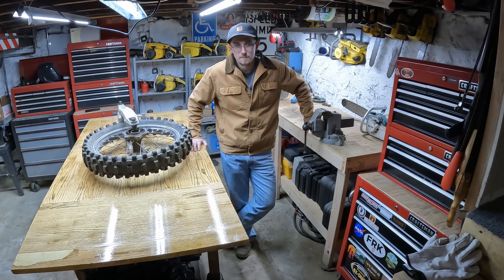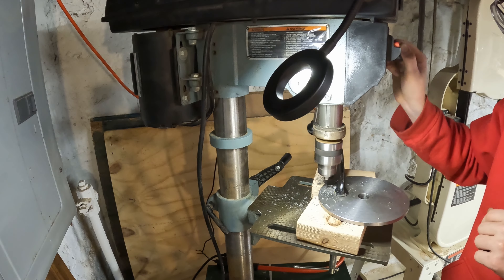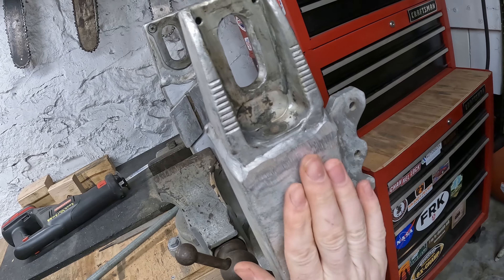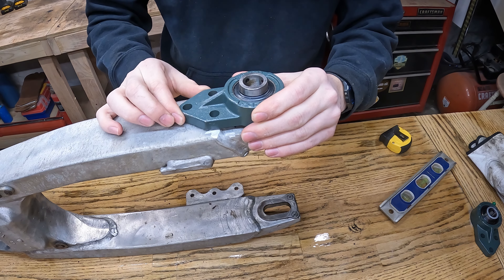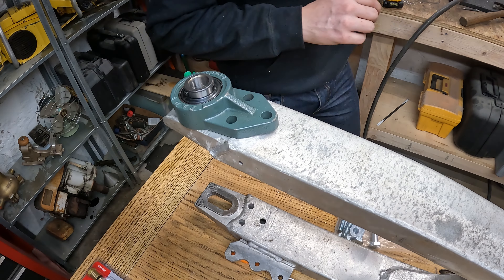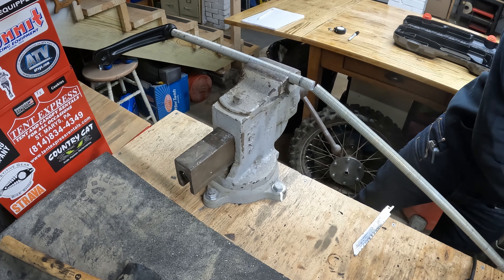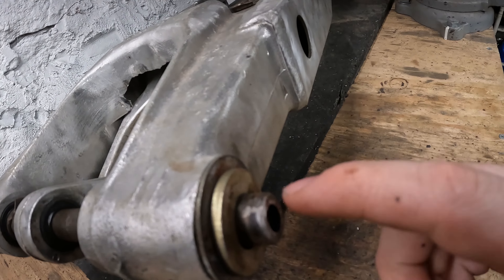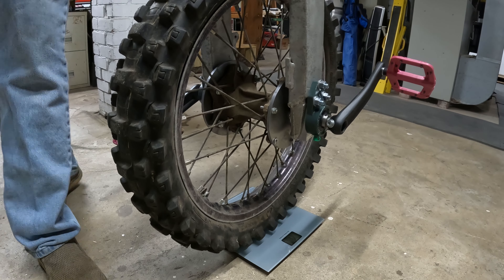Creative DIY Invention! - Homemade Unicycle!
Hey guys! Thanks for stopping by. In this video, I made a 50 pound unicycle out of an RM125 swingarm.

✅Garbage Find Friday
✅Tractor Sightings
✅Honda CR125 Resto
✅Quote Of The Week
✅Vinatge Cameras